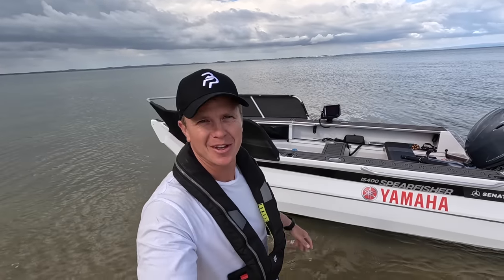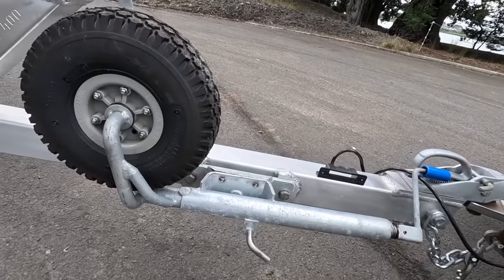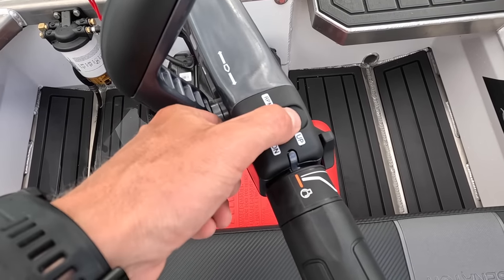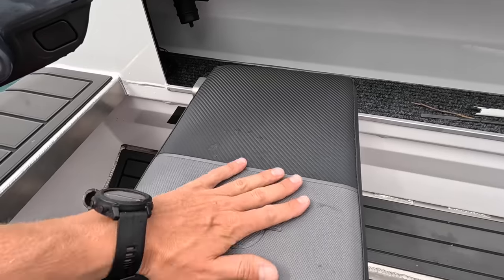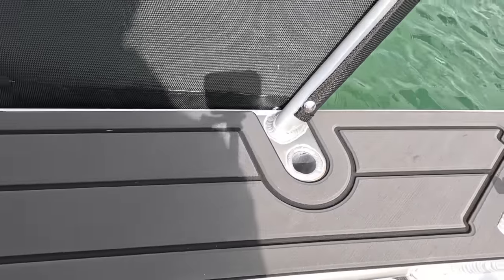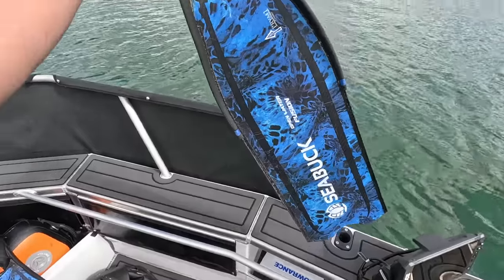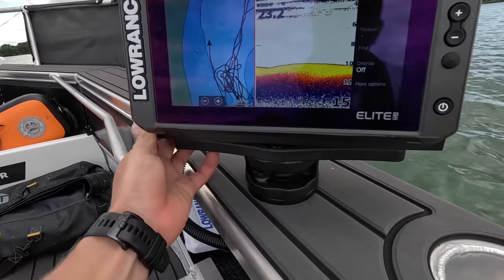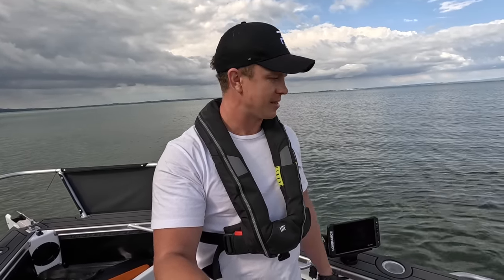Senator IS400 Spearfisher Review & Walkthrough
My new Spearfishing boat! Introducing the new Senator Boats IS400 Spearfisher pontoon boat. Full walk-through video of in my opinion the best small boat for Spearfishing in New Zealand!

Thanks, everyone for watching, commenting, liking, sharing and more. It helps my channel greatly and helps me continue my YouTube journey to create better-quality content! Cheers!

Motor: Yamaha F40
Trailor: Alloy Trailers NZ
Sounder: Lowrance HDS Live 9 inch
Flooring: U-Dek
Cooler Bin: Icey-Tek